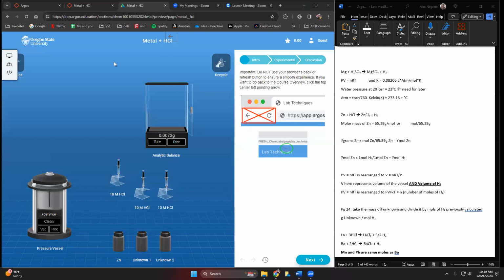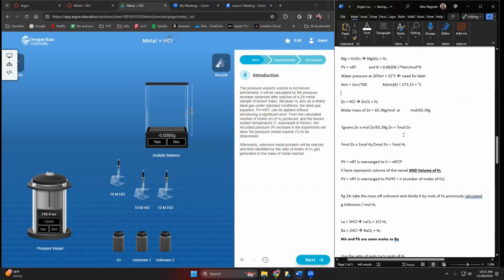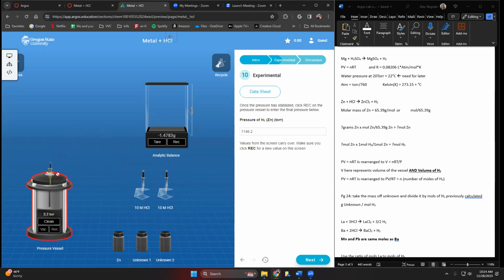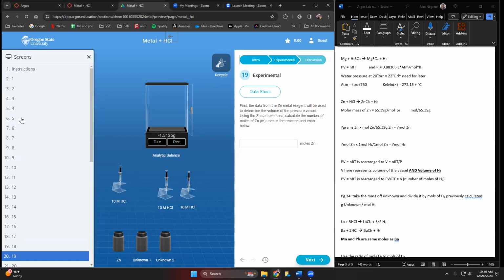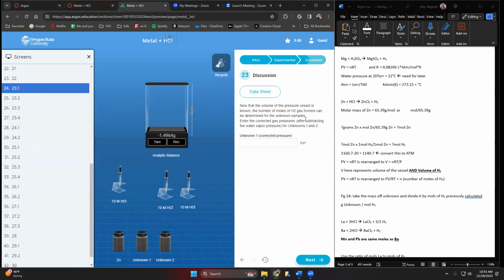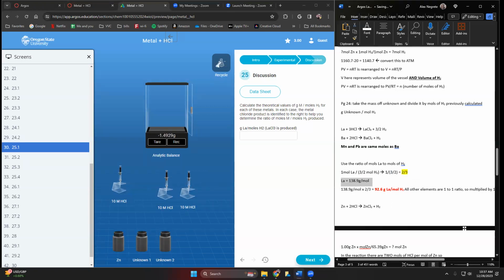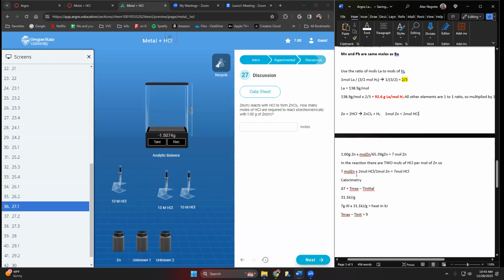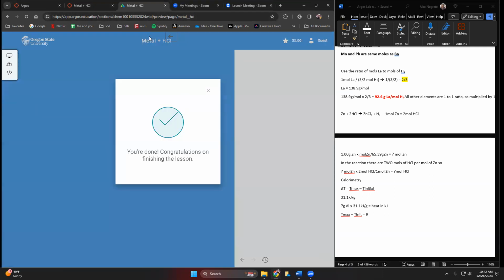Argos Metal + HCl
Argos Metal and HCl